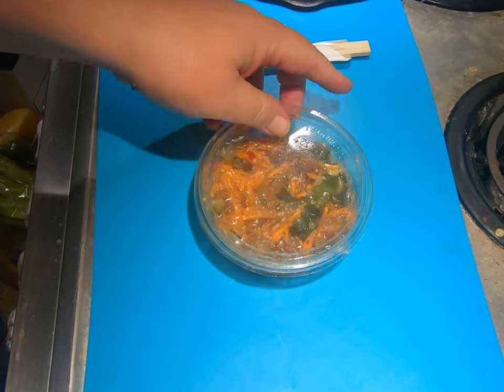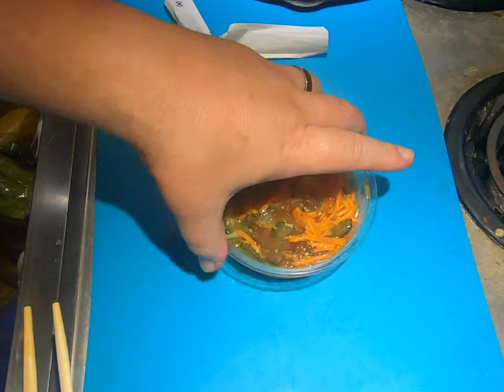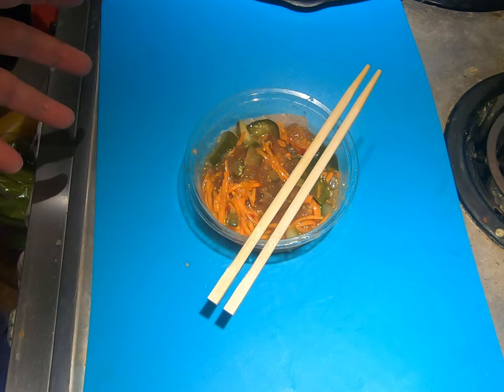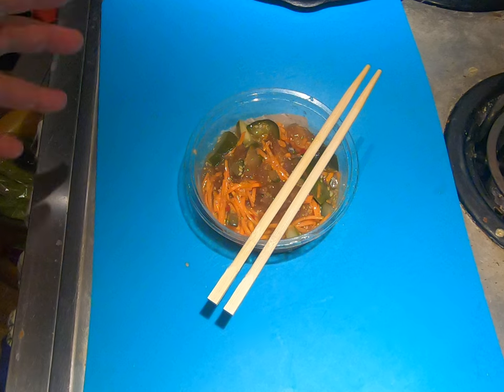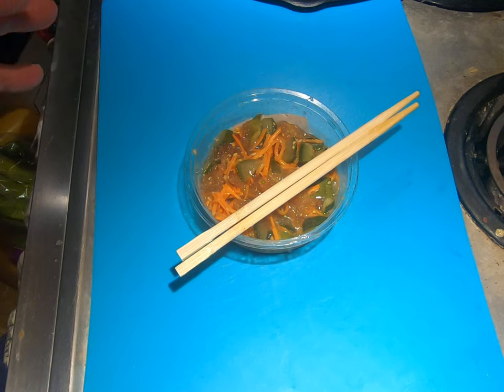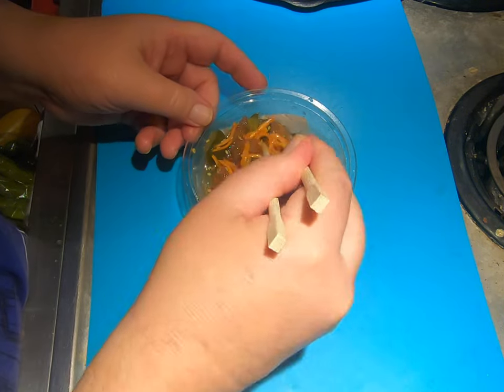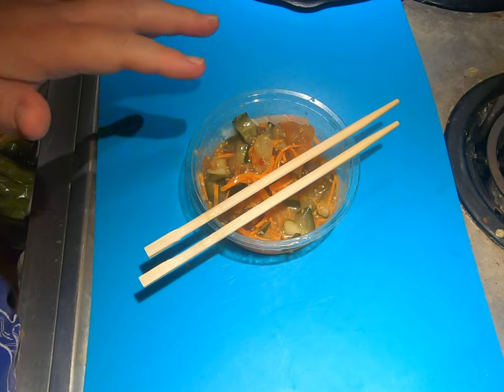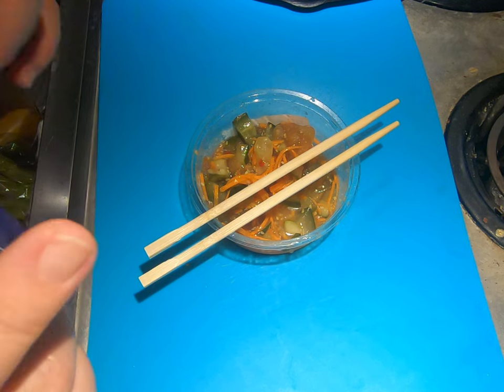Hawaiian Pololia (Jellyfish) Poke; A Delicious, Nutritious & Crunchy Treat! Central O'ahu, HI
If you enjoyed this video, let us know!  Mahalo nui loa! (Thank you very much!)

In Hawaiian, the word Pololia translates to "Jellyfish".  The word Poke means "to slice" or "cut crosswise into pieces."; sometimes it is Anglicized as Poké to aid in its pronunciation).  Poke is is typically diced raw fish served either as an appetizer or a main course and is a popular dish in Hawai'i.  Traditional forms of Poke are made with Aku (Skipjack Tuna), Ahi (Yellowfin Tuna), or Heʻe (Octopus).

Turtles often eat them, so do fish including bluefin and other tuna.  In China, South Korea and Japan, people also eat them.  Yet, slimy, stinging jellyfish are not widely viewed as a tasty food source for human consumption.  However, most jellyfish are edible as long as you don’t eat the venom.  Jellyfish are 98 percent water but after they are dried and preserved, they are high in protein and low in fat...a very healthy food source.  Four or five species of jelly­fish are commercially harvested.  The box jellyfish that wash up on Hawai'i beaches are not the same as jellyfish commonly used as food, which come from Asia or, more recently, fisheries in the United States and elsewhere.

Recent jellyfish blooms have led some marine biologists to theorize that jellyfish are becoming more plentiful because other, more desirable ocean carnivores that eat them, such as bluefin tuna, are being overfished.  Prepared jellyfish is crunchy, you can hear the crunchiness while eating.  It doesn’t have much taste by itself but it absorbs the marinade it's prepared with, so it comes across as a mild, teriyaki- or vinegar-marinated crunchy Jell-O noodles.  Added cucumber, carrots, daikon radish offers more crunch, then comes the subtle or intense heat of adding spicy or mild chilies.  While the soy-vinegar-sesame blend is the traditional sauce, jellyfish can be served in many other combinations.

Common ingredients recipe for Jellyfish Poke are:
preserved jellyfish, cucumber seeded and cut in matchsticks, daikon cut in matchsticks, salt, Thai chili pepper (optional) and Cilantro for garnish.  The marinade typically consists of: soy sauce, white vinegar, sugar, sesame oil, salt, and ground white pepper.